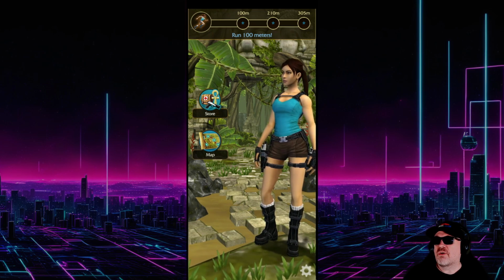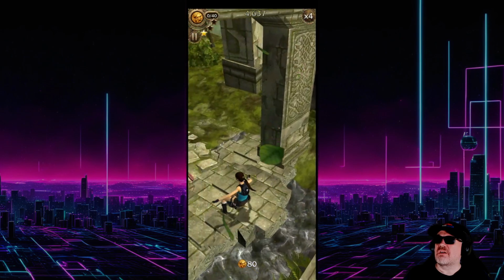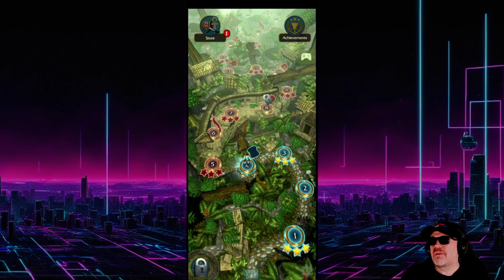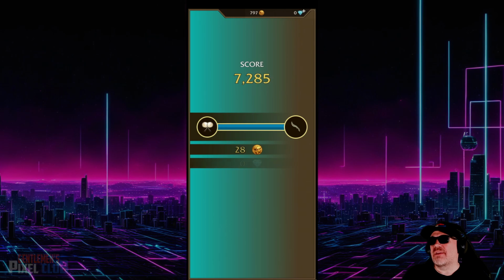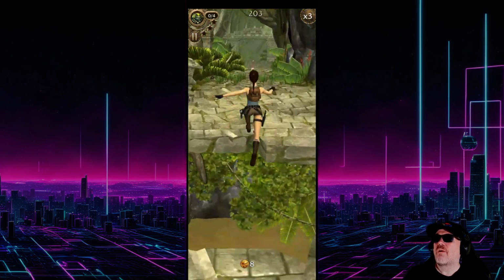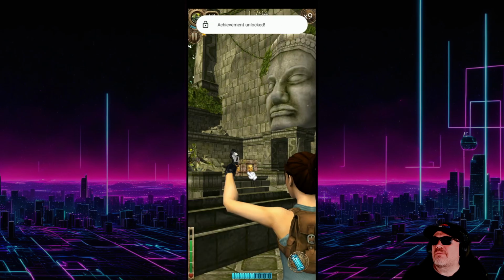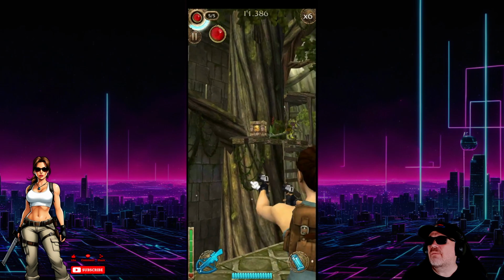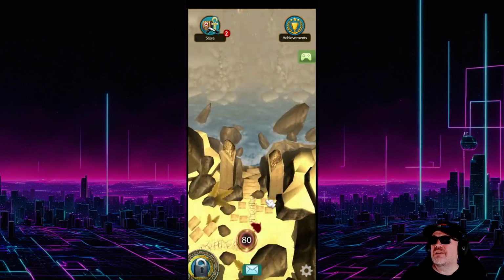Lara Croft - Relic Run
This is *Lara Croft - Relic Run* released in *2015* being played on the *Android*.

00:00 - Intro
01:06 - Gameplay
25:49 - Outro